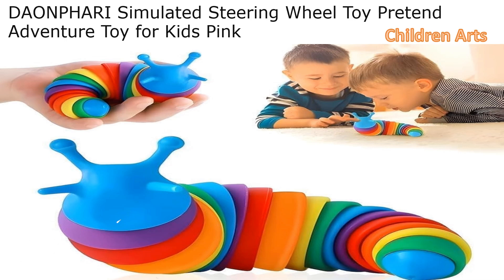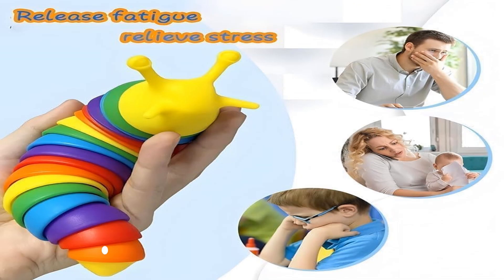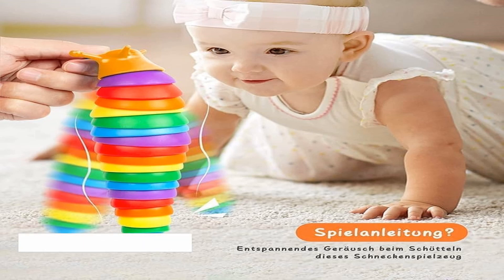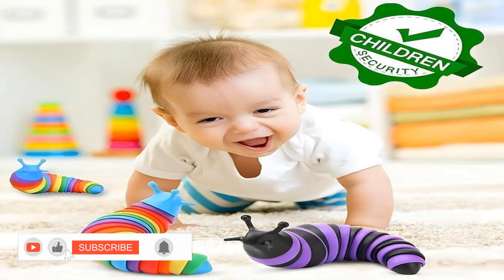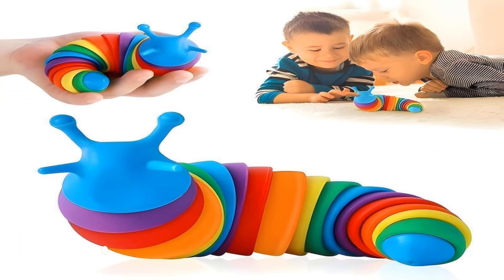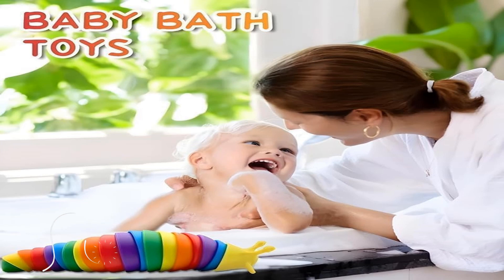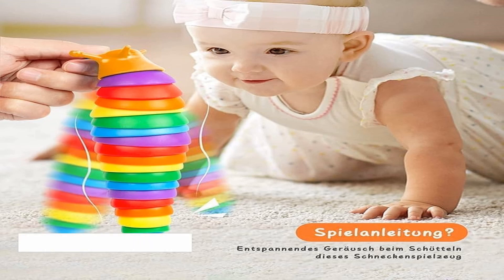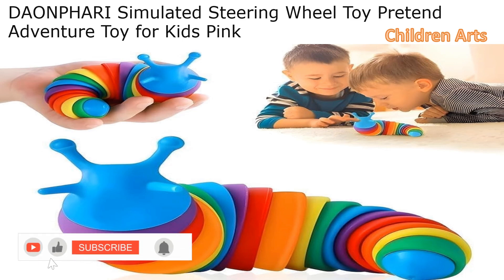COOLCOLD Kids Toy, Small Slug Fidget Toys, Baby Toys, Sensory Toys for Kids | Children Arts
COOLCOLD Kids Toy, Small Slug Fidget Toys, Baby Toys, Sensory Toys for Kids, Clicky Sound Making Toy, Flexible Stretchable Joints Toy for Anxiety, Autism (19 CM, Rainbow)

Learning & Education
Toys & Games
Arts & Crafts
Baby Products
STEM toys
International Toy Store

Best Children Arts a best place to showcase the child creativity.